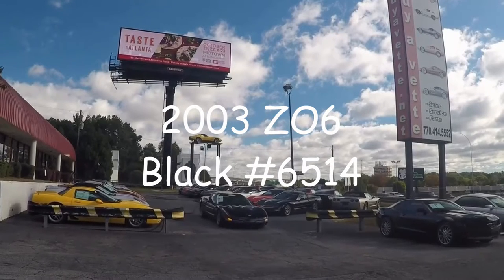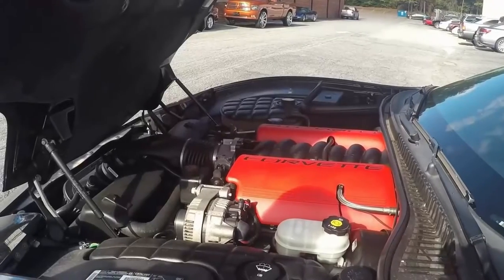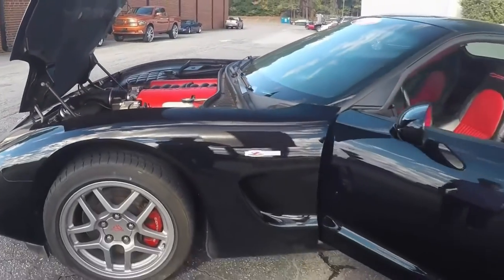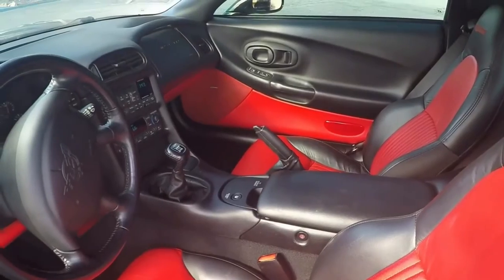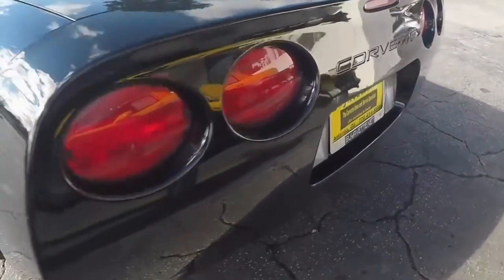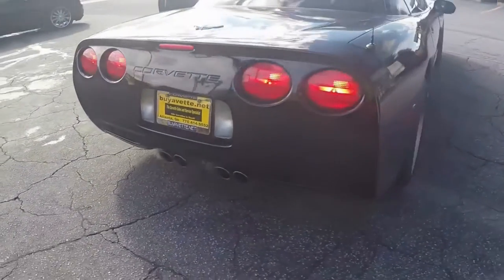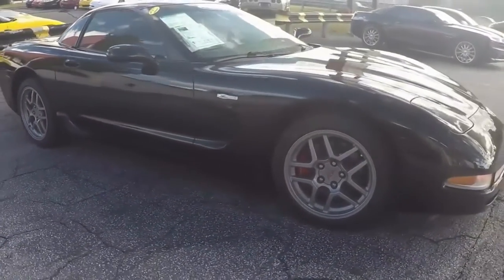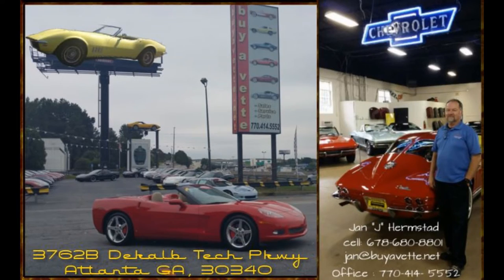2003 Corvette Z06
2003 Corvette Z06 For Sale

Black exterior, Red interior.

410hp LS6 engine, 6 speed manual transmission, posi rear-end.

Coming with a clean Carfax and just 21,478 miles, this 2003 Corvette Z06 comes with the RARE Red interior, and is in nice condition as well. This car's paint is vg, with a nice shine. Factory Z06 wheels are in good condition, and Firestone Firehawk Wide Oval tires show an average of 7/32nds tread depth remaining in the front, and an average of 4/32nds remaining in the rear. The interior of this 2003 Corvette Z06 shows vg factory leather seats and steering wheel, and vg-exc door panels and center console. Additions to this car include a Blackwing cold air intake, short throw shifter, window tint, and drilled and slotted brake rotors. This car been fully serviced, and all instrument gauges, lights, turn signals, brakes, engine, transmission and rear-end are all in good operating condition. Please do not assume that this is an average condition Corvette, as Buyavette specializes in "hand-picked Corvettes" that are loaded with expensive factory options. All of our Certified Corvettes are way above average condition for the miles. In addition, they are all fully serviced. Consider that sellers rarely spend money getting full service before offering their car for sale. Dealers typically only wash the car before offering it for sale. We however adhere to strict quality control standards when purchasing, as well as inspections and service. All Certified Corvettes are fully serviced and ready to enjoy. Low mile C5 Z06s are getting harder to find, call us while we have this one! 21K Miles.